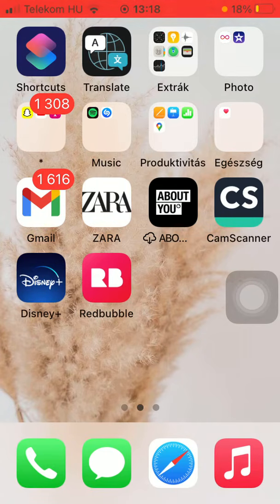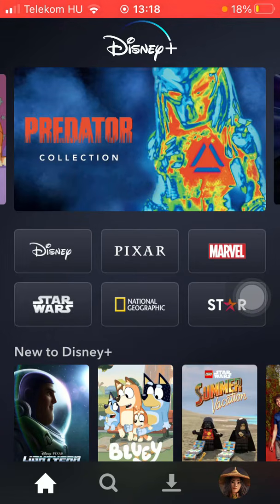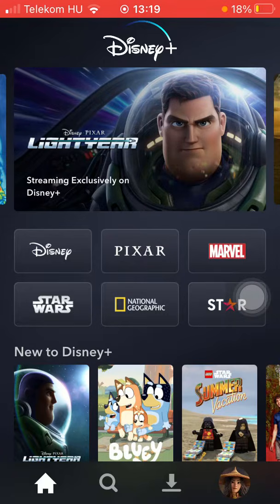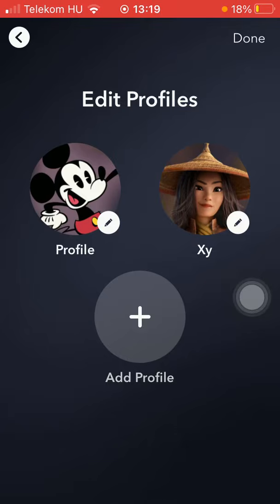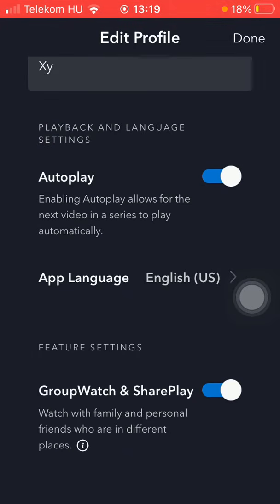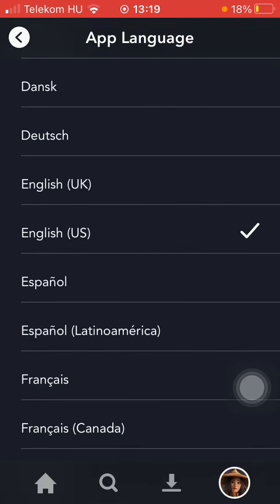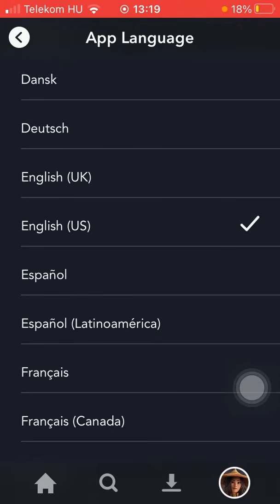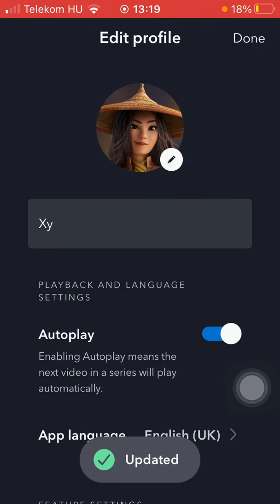How to change the language on Disney+? - Disney+ Tips